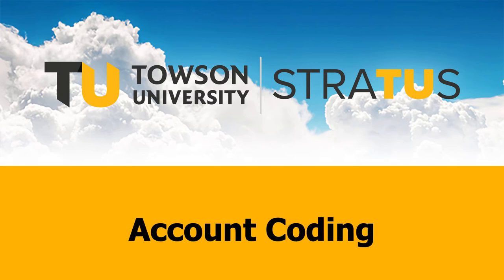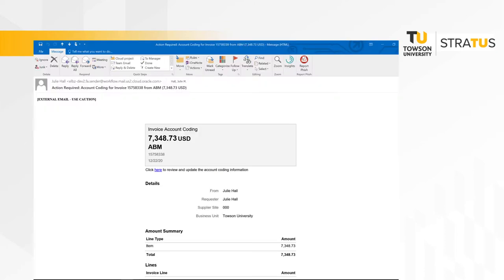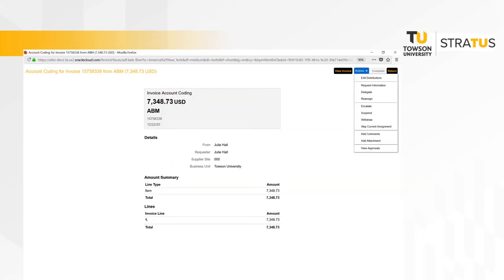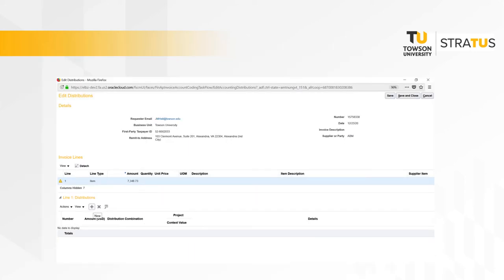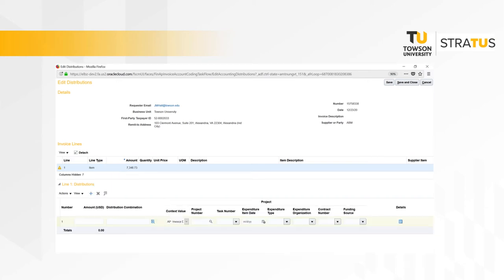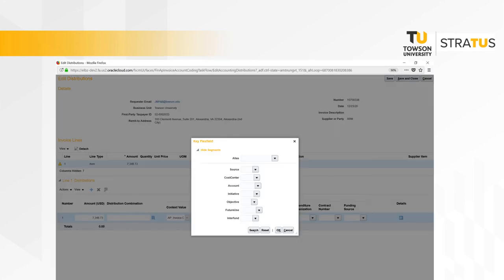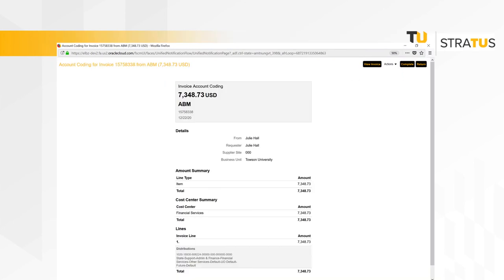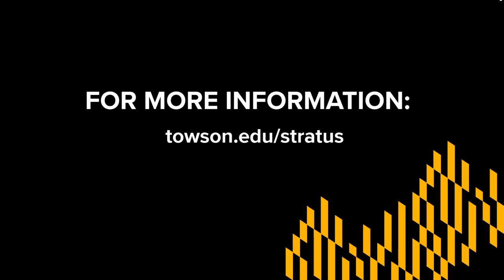Stratus: Account Coding